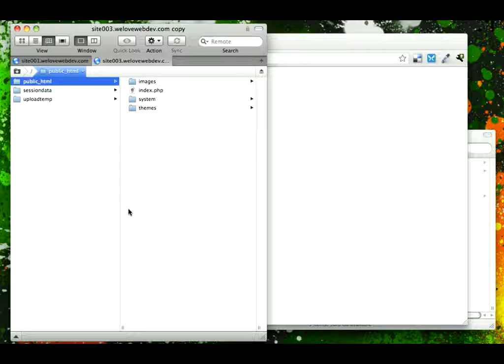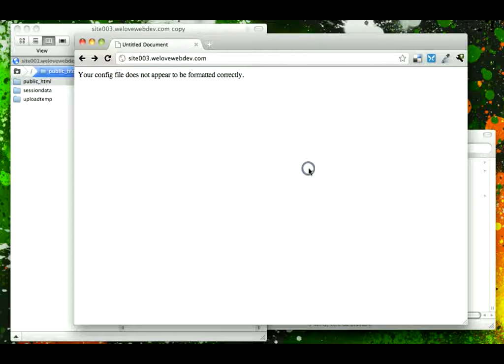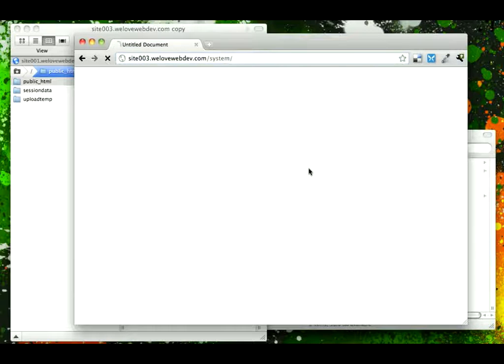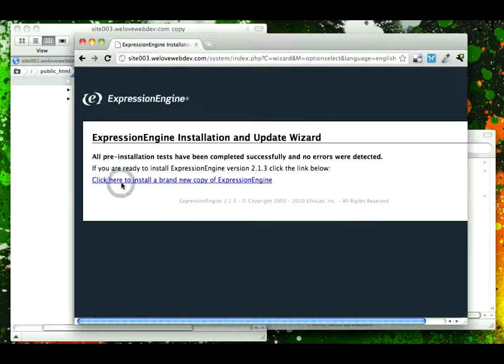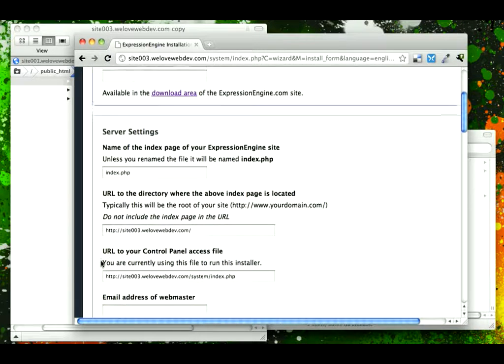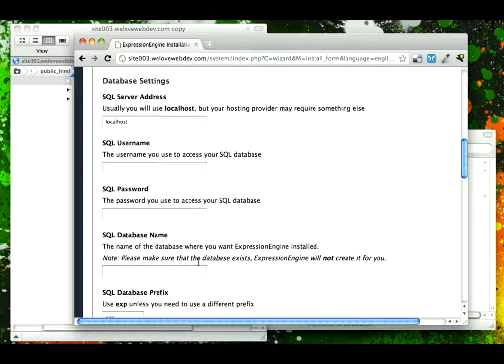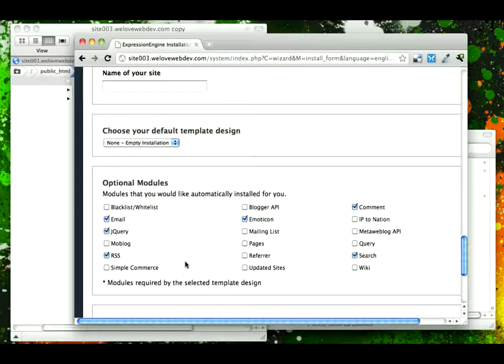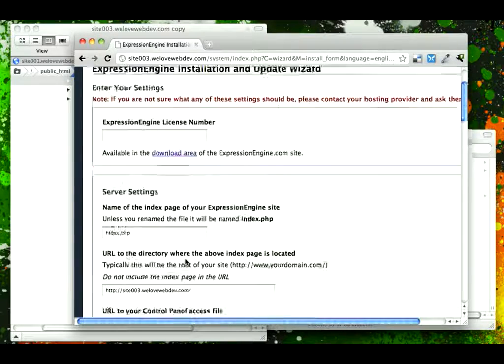ExpressionEngine Installation Wizard Overview (2-25) DaBrook EE Tutorial